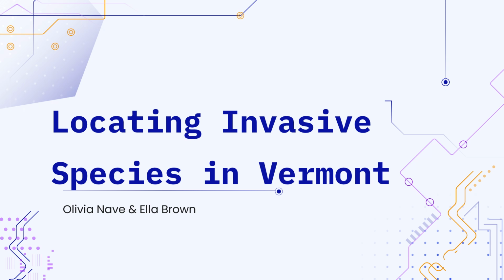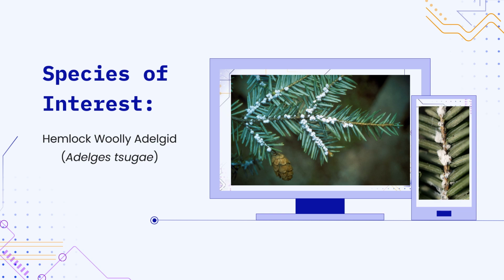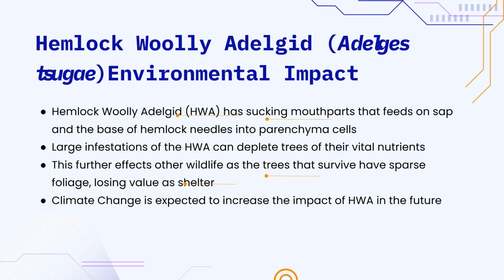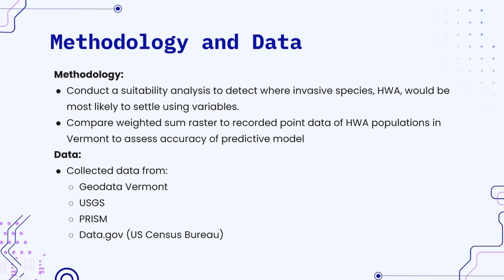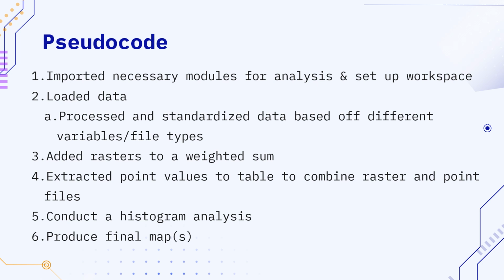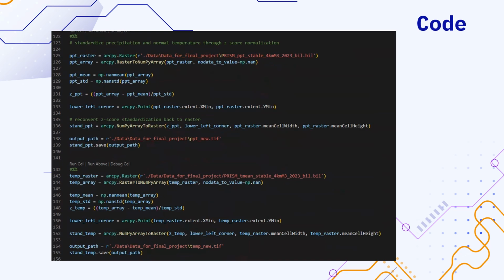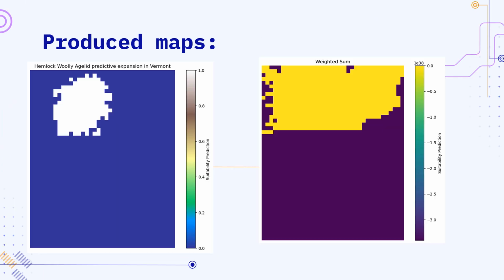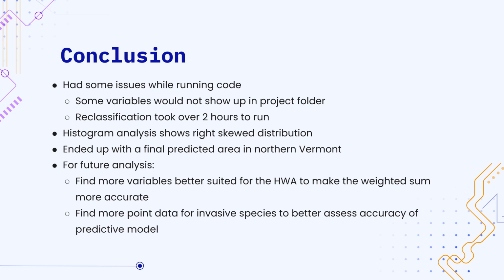Locating Invasive Species in VT